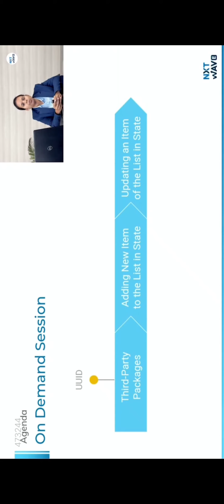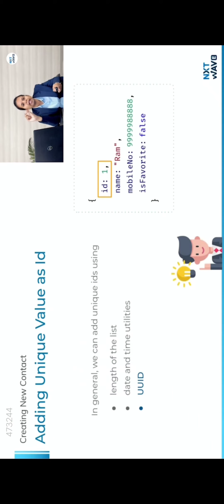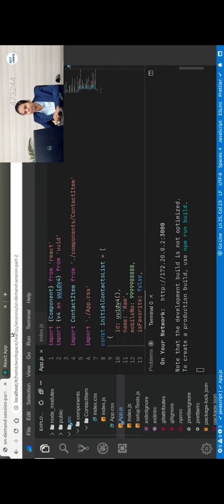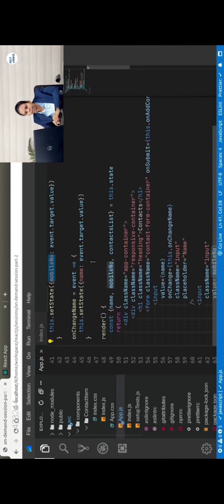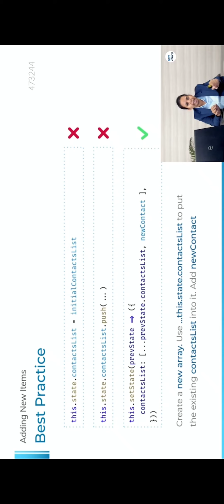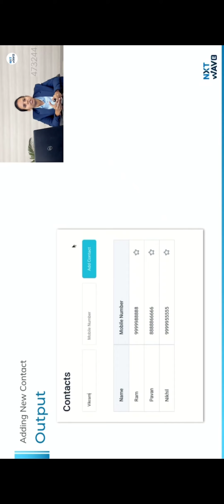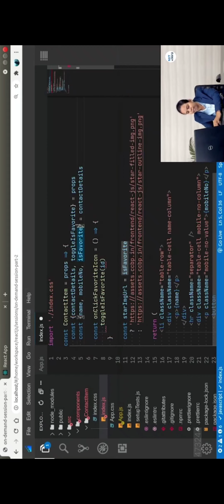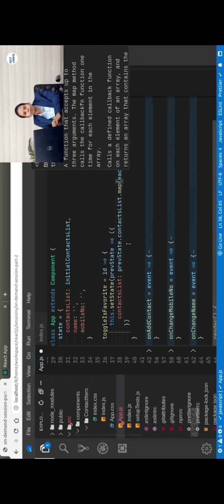REACT. 13 on demand session in contact Apps (part_2)